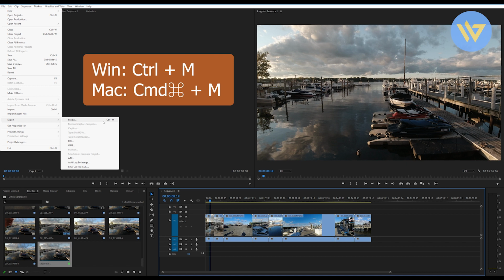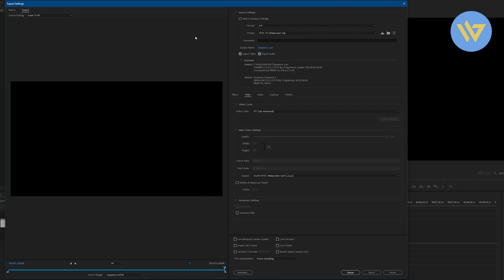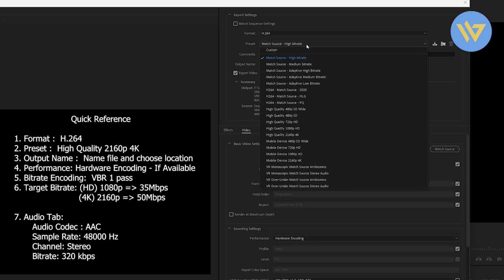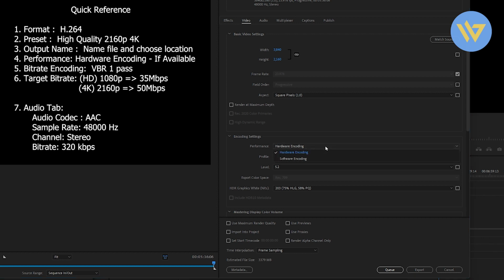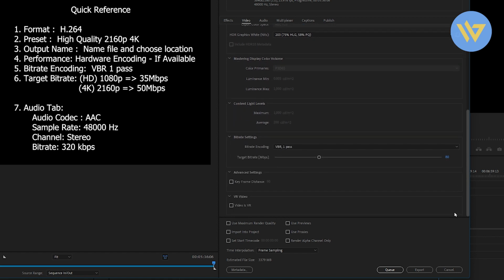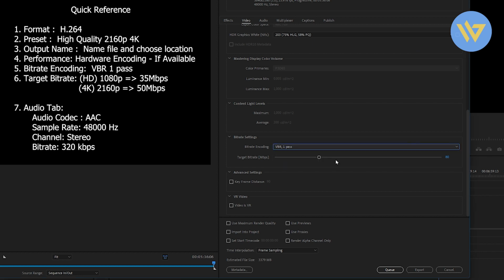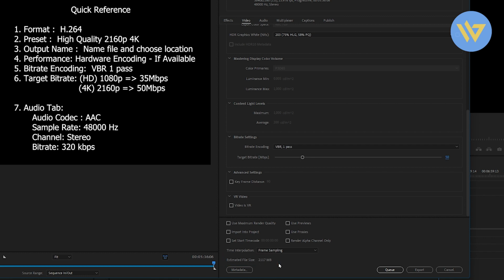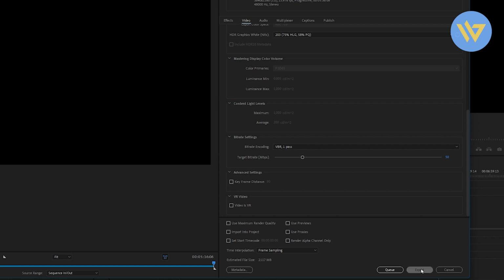How to Export Video for YouTube from Premiere Pro 22.2 and earlier | Best Settings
How to Export Video for YouTube from Premiere Pro 22.2 and earlier. I will show you how to use the older export interface of Premiere Pro 22.2 and earlier versions to export a video with best settings for YouTube.